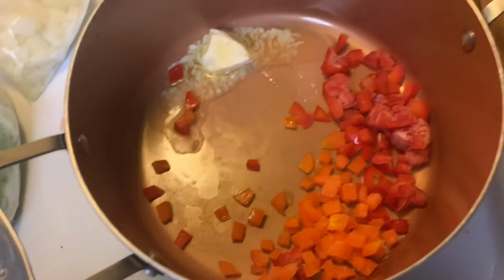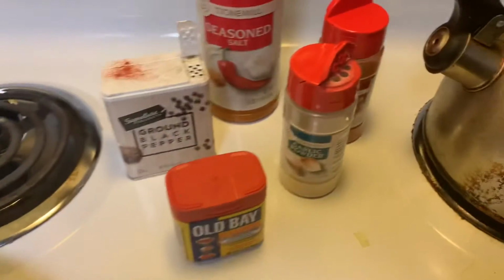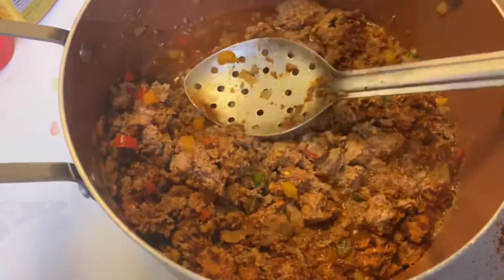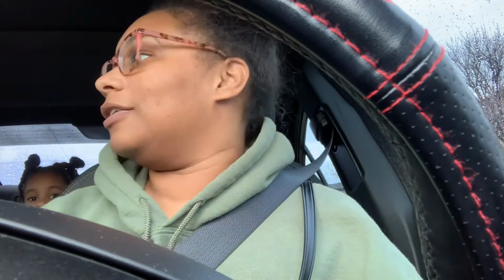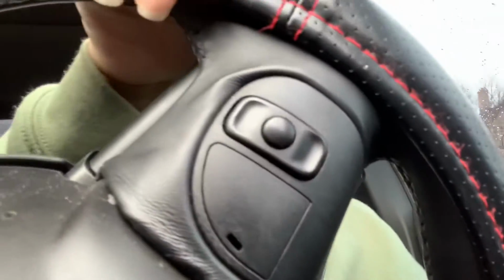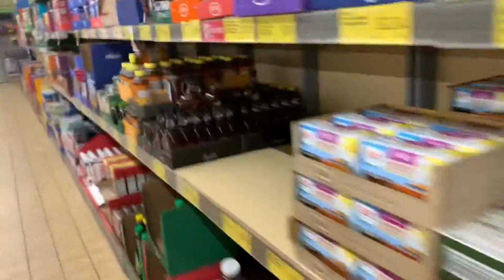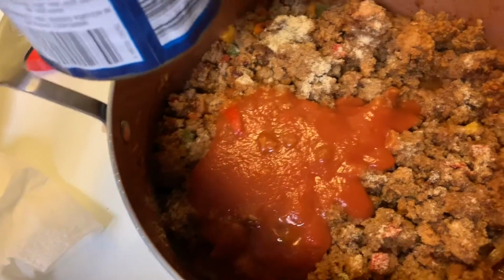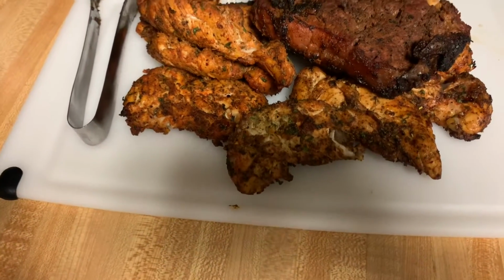COOKING DINNER WITH THE INSAIN CREW | SPAGHETTI GRILLED CHICKEN AND STEAK